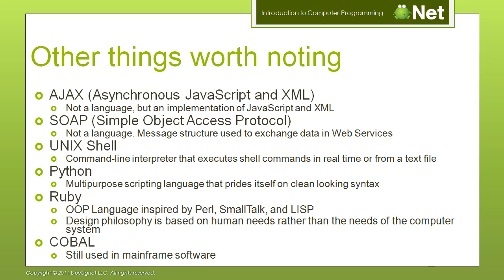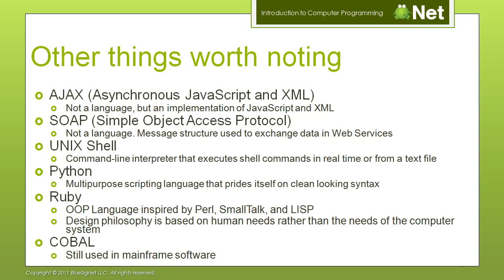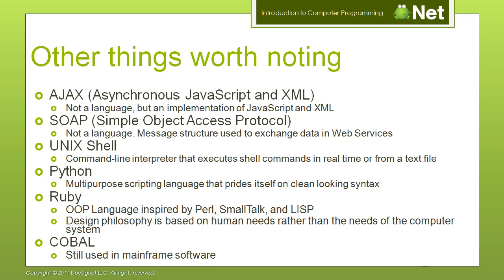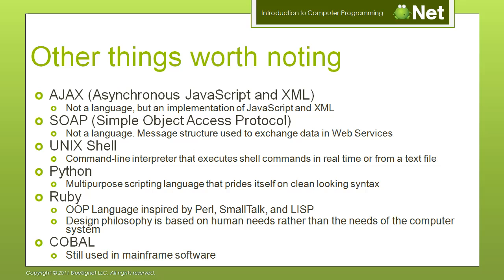WiBit.Net - Introduction to Computer Programming - 03 - Common Modern Languages - Part 5